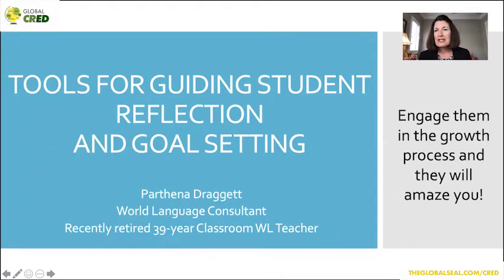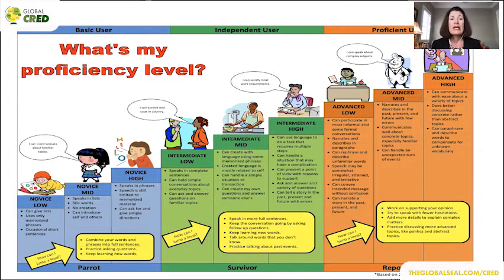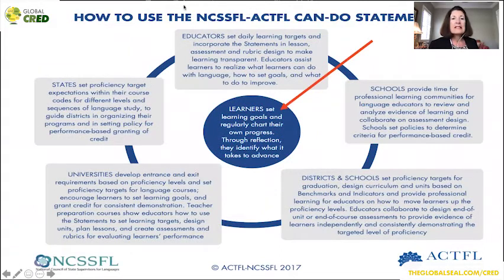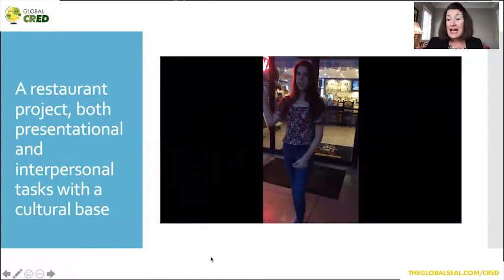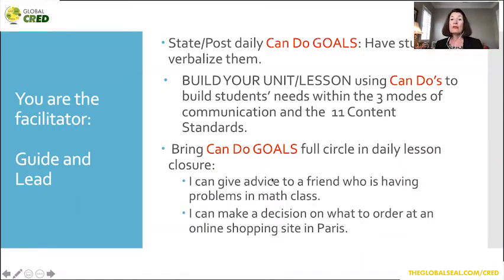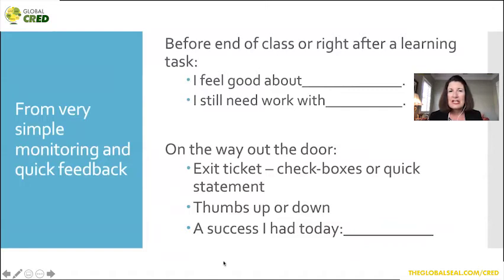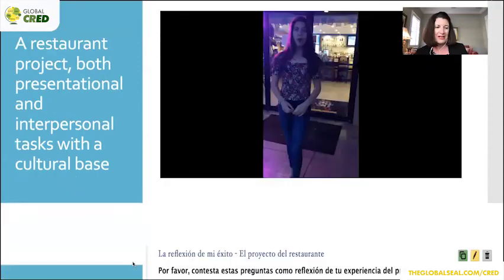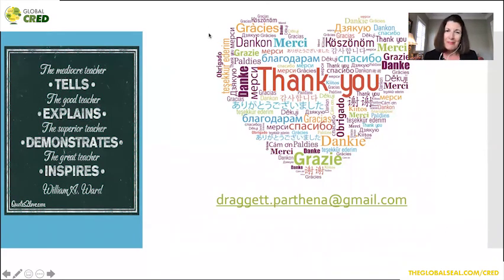Tools to Guide Student Reflection and Goal Setting with Parthena Draggett: Global C.R.E.D. 2020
This session is presented by Parthena Draggett.

A good teacher knows the power of self-reflection in the classroom. What went well and what needs improvement? Is the class ready for the next step or should there be more time spent on a particular text or concept? It is very important that teachers also empower students to do the same. This session will focus on empowering students to reflect on their own progress in language communication and to also process teacher feedback. Participants will explore tools that help learners to evaluate and describe their strengths in the three modes and various tasks, and to also to identify needed areas of improvement for goal setting along their paths to proficiency. Involve them and they will get there!